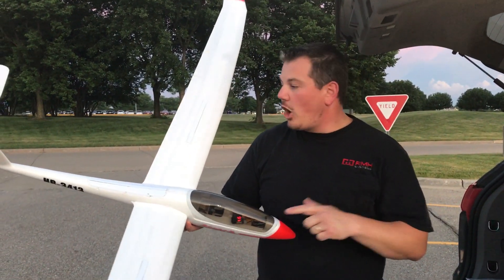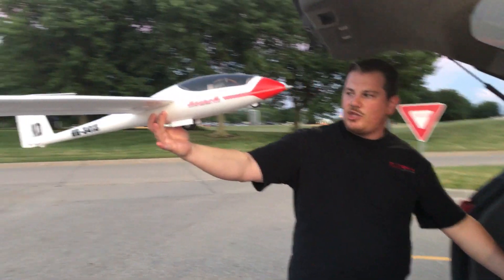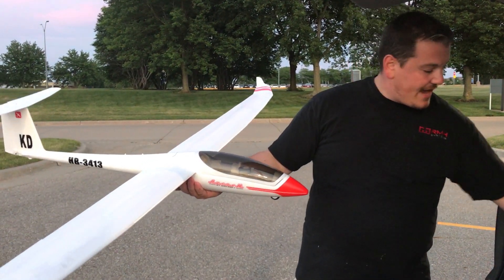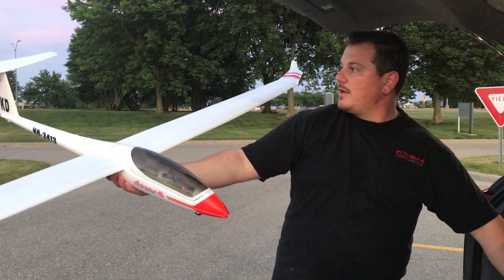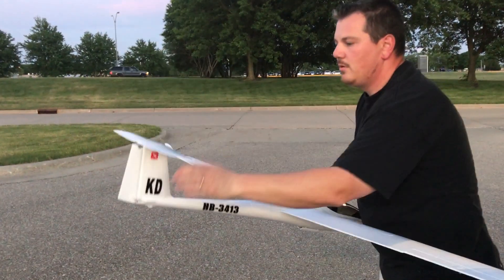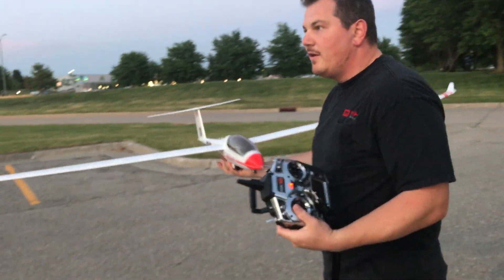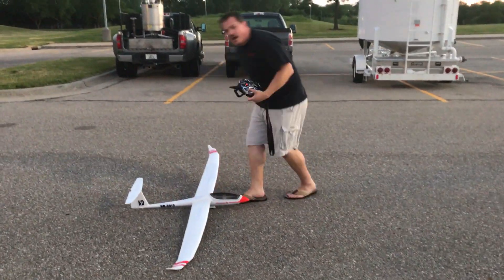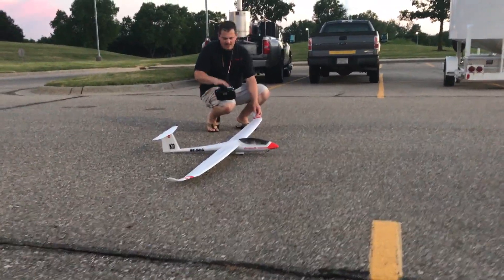Tower Hobby / ST Model / Sheng Teng - Arcus M - Replacement Maiden & Epic Failure!!!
Guys, this was an epic fail, but I got SOOOOOOOOOOOOOOOO lucky. When I brought the throttle down to 0% after my initial takeoff, I lost radio contact...

...I watched as the Arcus flew in near perfect level flight into a large tree :(...

Then my friend who climbs tree, evidently, climbed up and retrieved my newest project plane!!! We couldn't believe it, there was extremely limited damage...a few very small dings, and one dime sized hole, all of which were corrected in about an hour to near invisible condition!

I found out that because the diversity antenna were slid into a small lighter gas tube to maintain position, and 90 degree relative positions, the range was severely deteriorated. This was a scary problem to have, and I got very lucky with the outcome.

I have worked out this issue and range tested it many times, but with this type of problem, I'll never just forget the issue I had!

P.S. I have uploaded a good flight video also, and it will be available here...